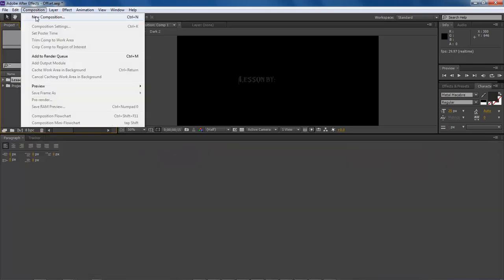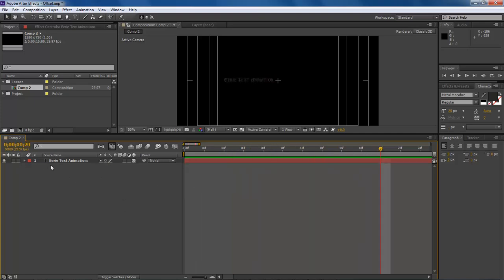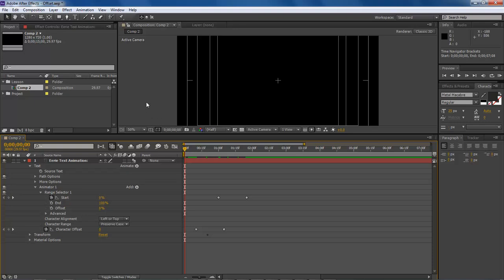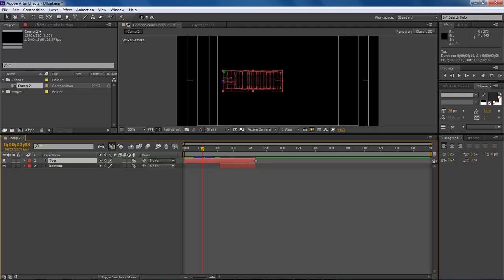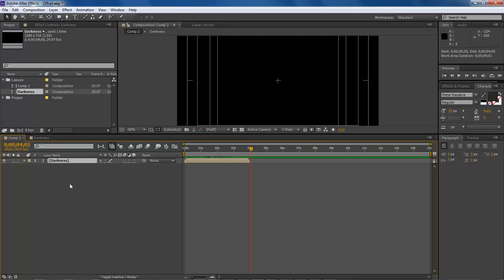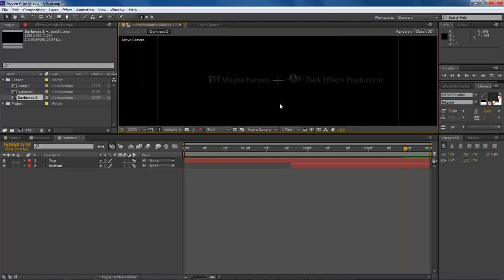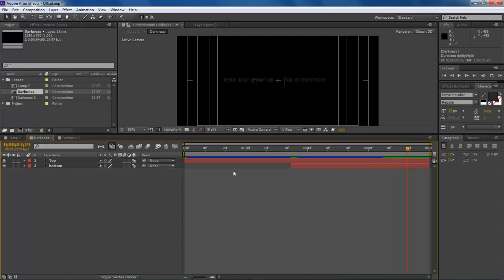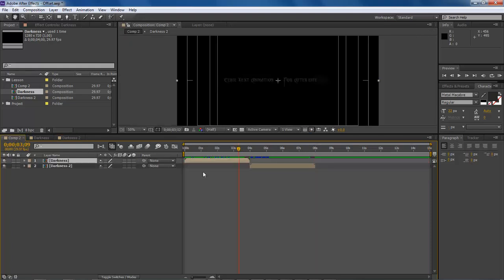Adobe After Effects Lesson #10 - Lesson Wrap-up - Movie Title Text Effect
In this lesson, we are going to wrap-up everything that we have learned from our previous lessons.
Of which will also go with the Video that I uploaded the other day.

Wayne Barron
Dark Effects Production